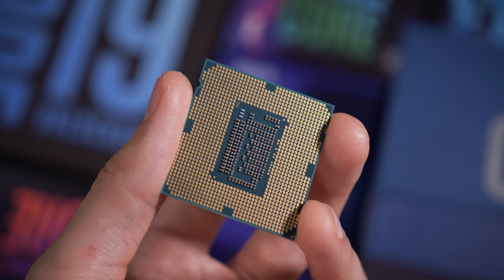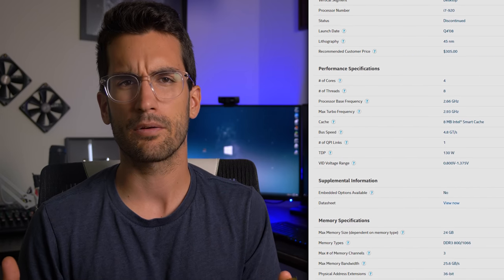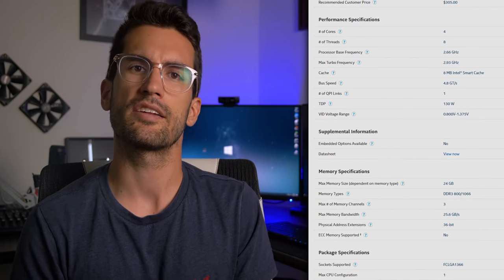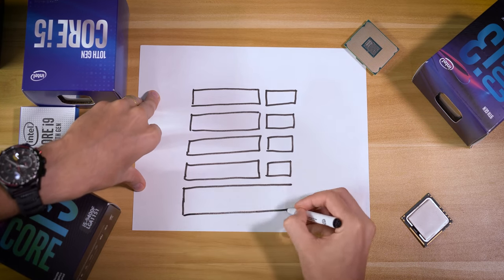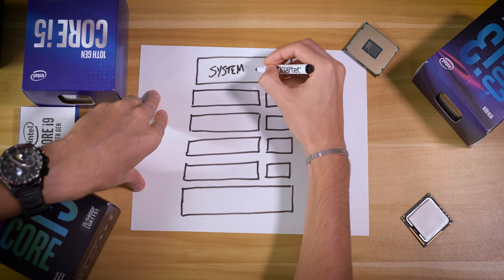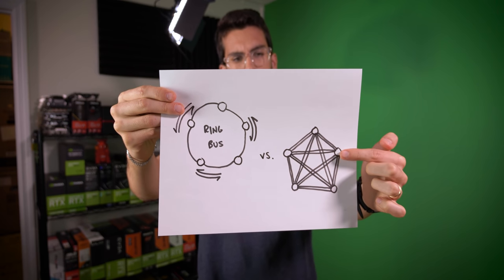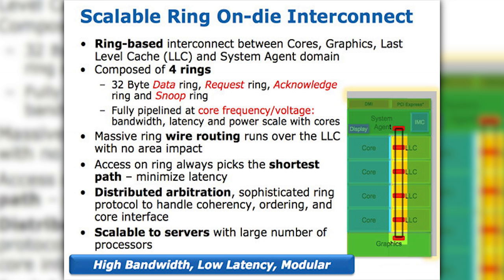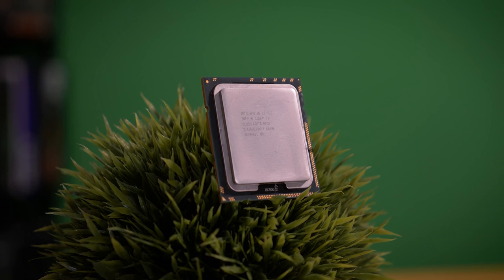Intel's Ring Bus Explained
Let's discuss how the Ring Bus works! Hope you enjoy!

Shop Intel & AMD CPUs
on Amazon

2x Pixio PX275h IPS Monitors